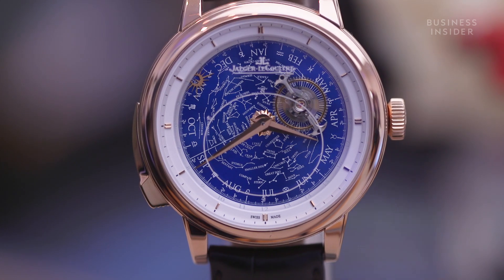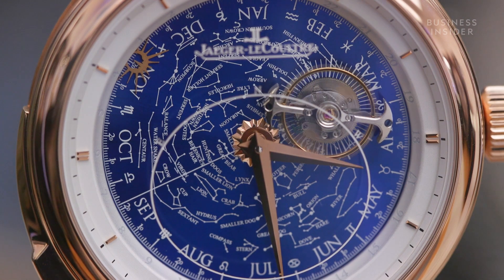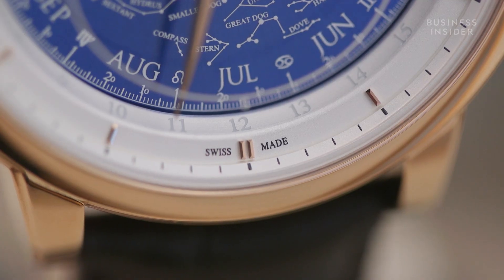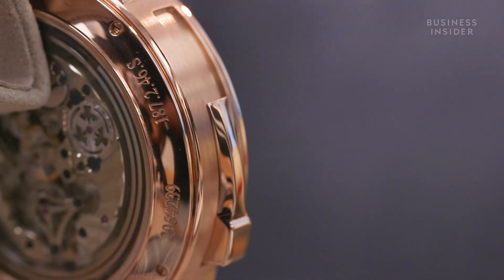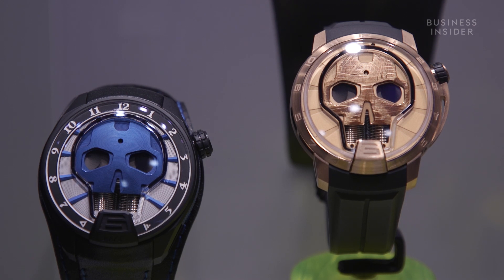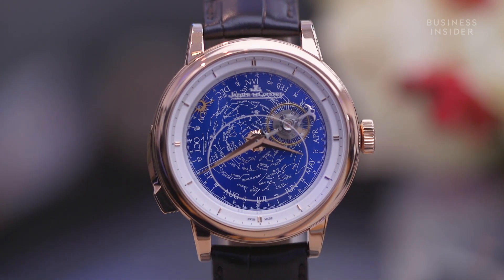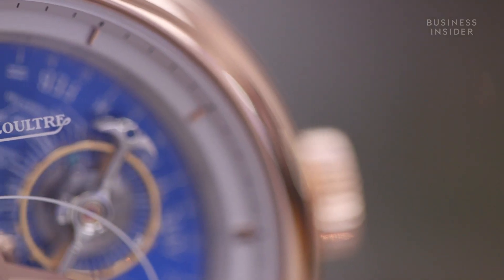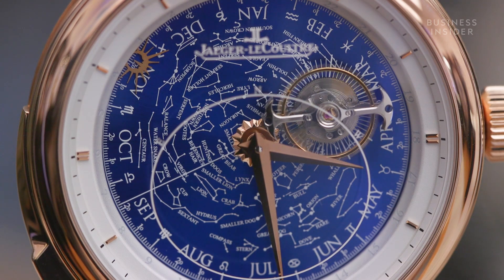Why This Watch Costs $400,000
The Master Grande Tradition Grande Complication is a $415,000 watch made by luxury watch brand Jaeger-LeCoultre.

Richard Phipps-Carter, who is a Jaeger-LeCoultre watchmaker, explained what makes this watch so special.

"What will make our watches quite unique from others is that we're the watchmakers of watchmakers. The case is beautiful rose gold. The movement parts themselves are German silver, the movement itself comprises of 527 components. It is a beautiful finish, there's a lovely color to it, and some other components within the mechanism are quite unique to our own brand."

The impressive looking watch is hand-crafted and can take up to two years to make, but does that make it worth its asking price?